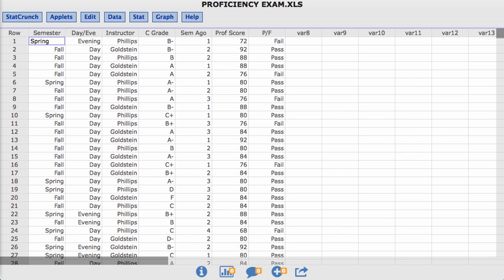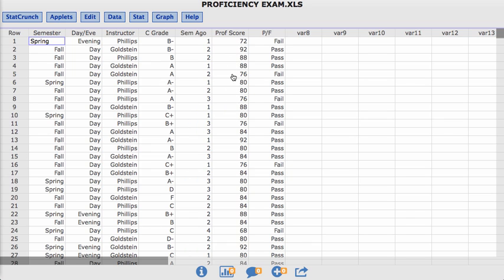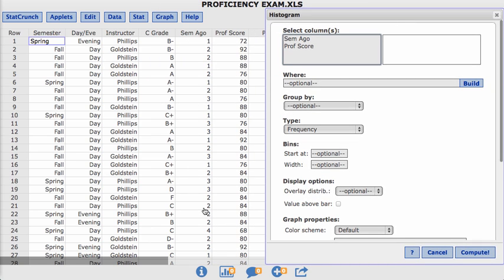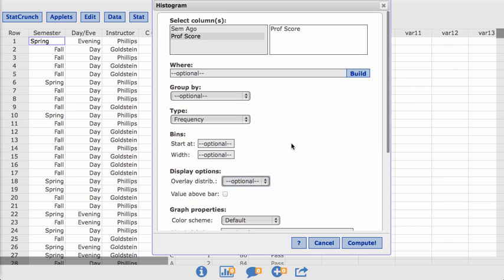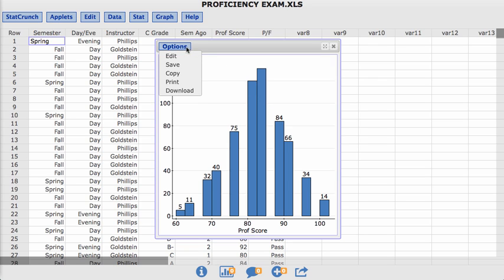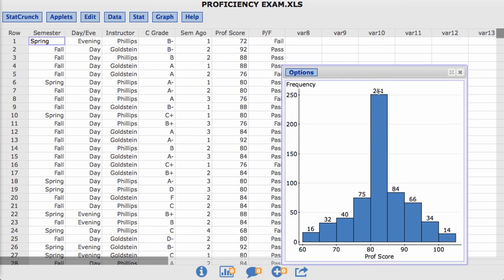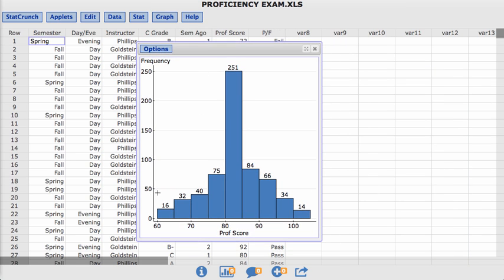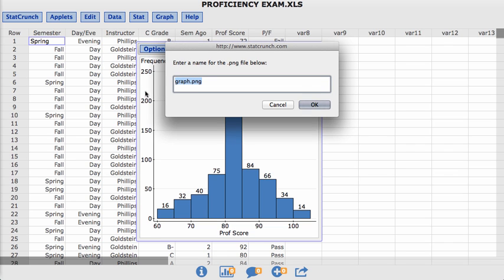Creating a Histogram in StatCrunch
When is a histogram an appropriate graph to use to present data? How do you create a histogram in StatCrunch?